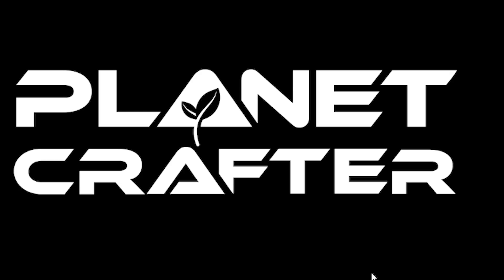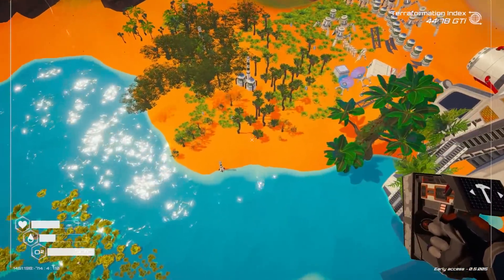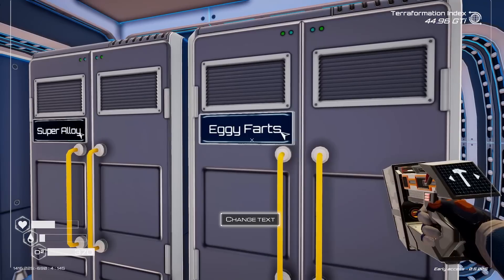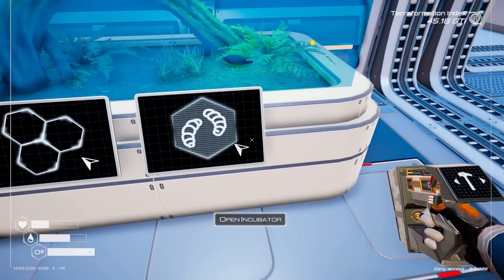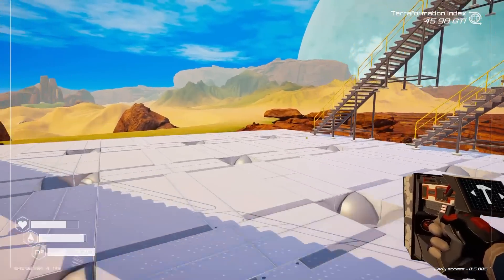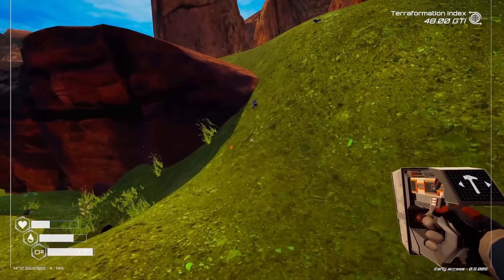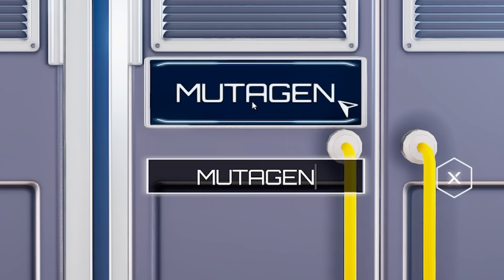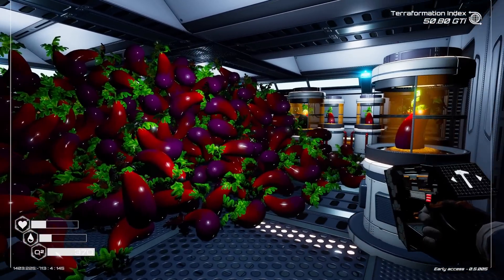What does it take to put insect life on Mars?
The Planet Crafter is a game that allows you to build a stairway to the moon whilst terraforming a hostile planet into a tropical paradise using eggplants, the strongest of plants. In part 15 there's a brand new update with insects!

LINKS!

Key Features:
Character Thirst, Oxygen, Temperature, Health Mechanics
Base Building
Crafting
Mining ores